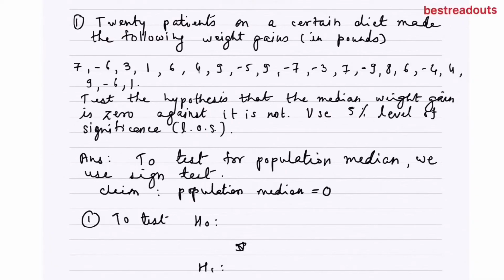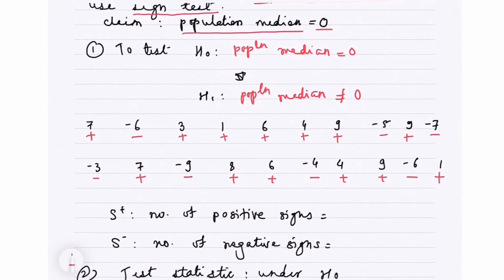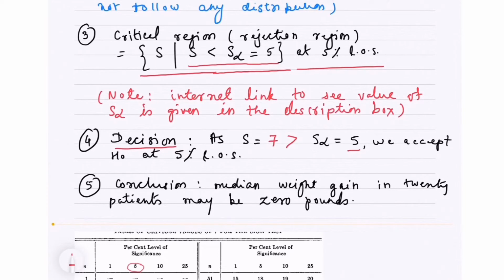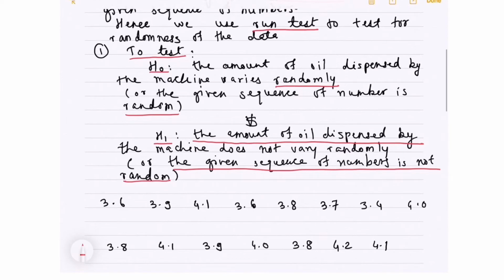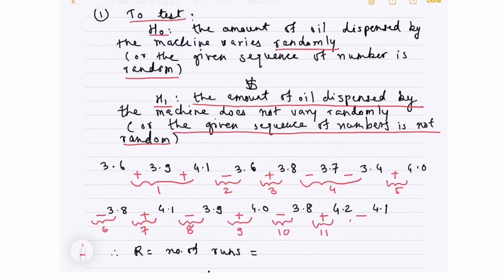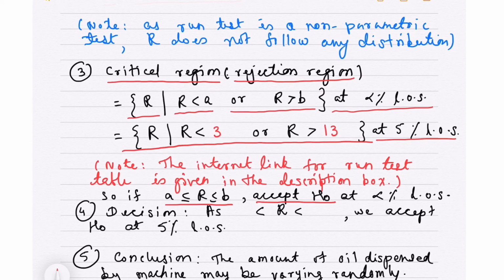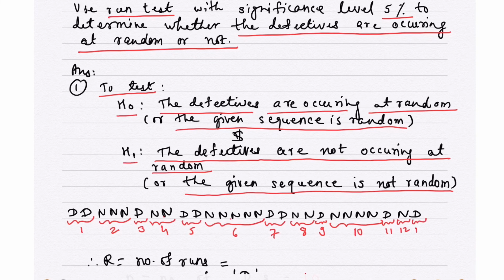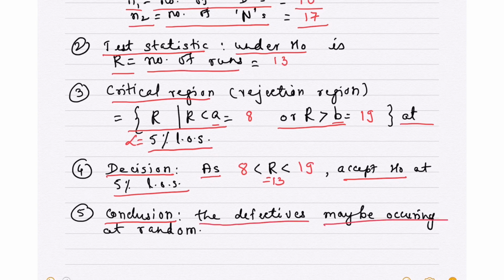Sign test and Run test in Statistics - solved examples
In this video, we will see how to use sign test and run test for testing for population median and randomness of the given numbers (sequence) respectively.

I will try to solve them on this channel. Thank you.